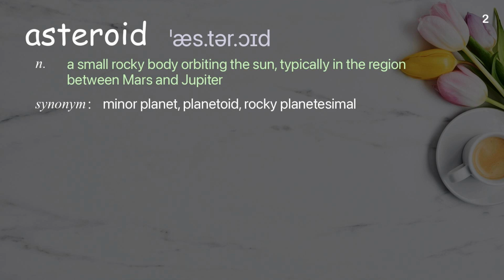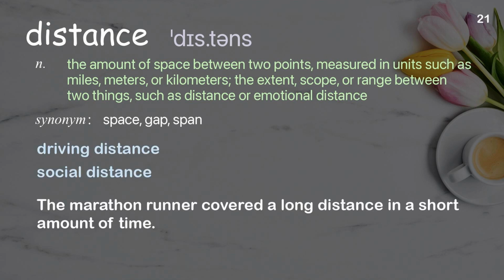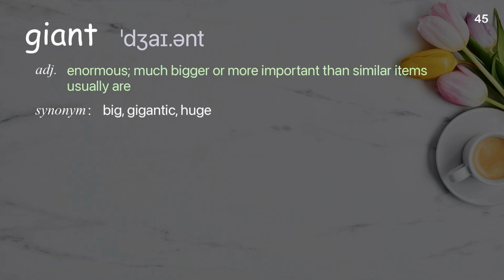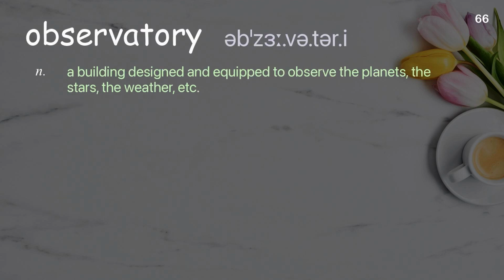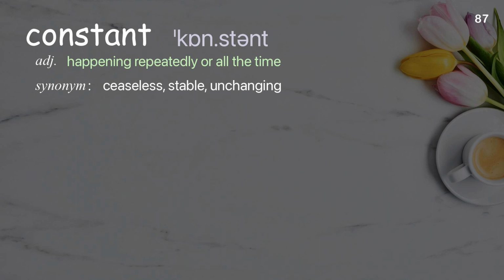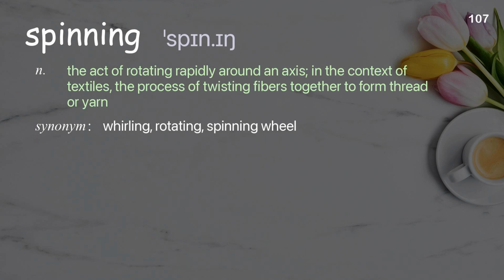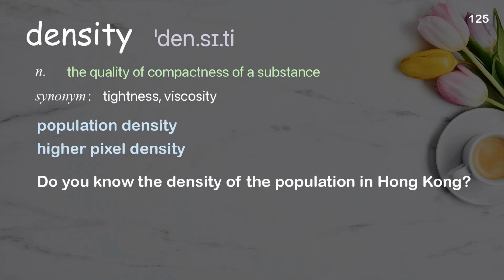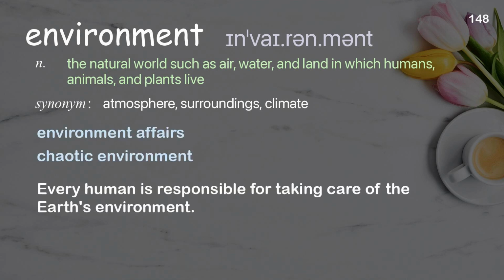156 Academic Words Ref from "The story of 'Oumuamua, the first visitor from another star [...], TED"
■PLEASE NOTE

■Reference Source
Karen J. Meech: The story of 'Oumuamua, the first visitor from another star system | TED Talk